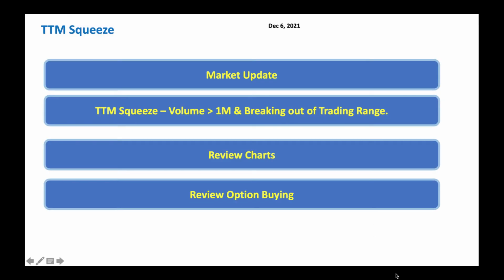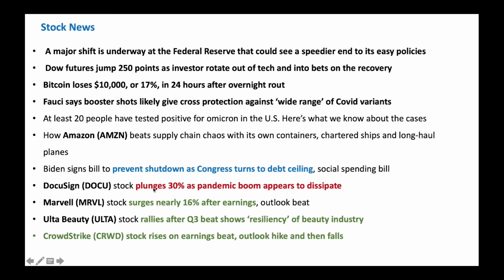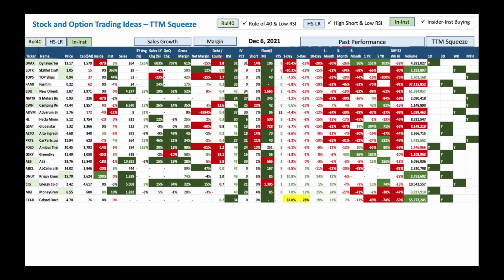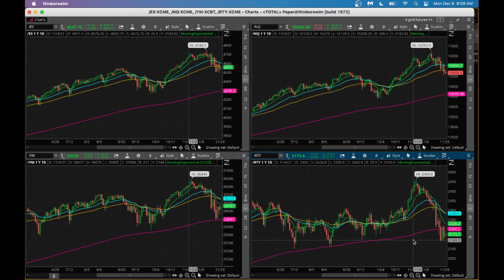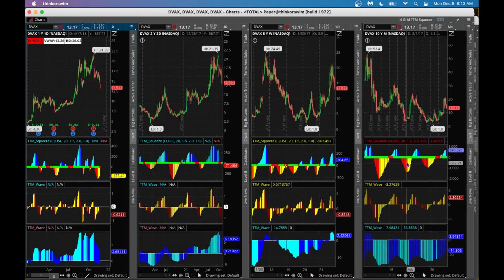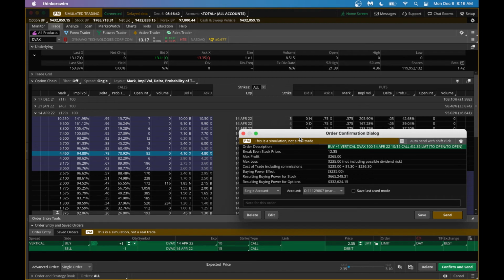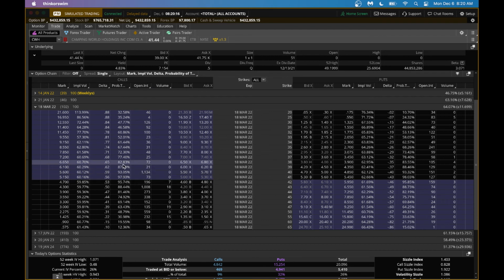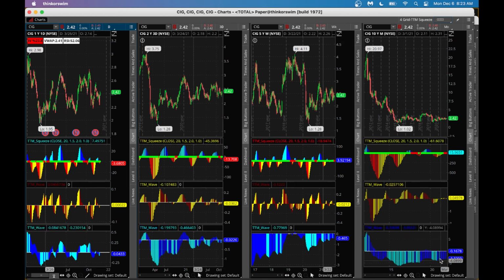Stock and Option Trading Ideas – TTM Squeeze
TTM Squeeze is a great indicator for swing trading. The squeeze takes advantage of quiet period in the market, when the volatility has decreased significantly and the market is building up energy for its next major move higher or lower.
DVAX, EDTK, TOPS, FAMI, EDU, NMTR, CWH, ADVM, HL, GSAT, ALTO, PRTS, FOLD, GSKY